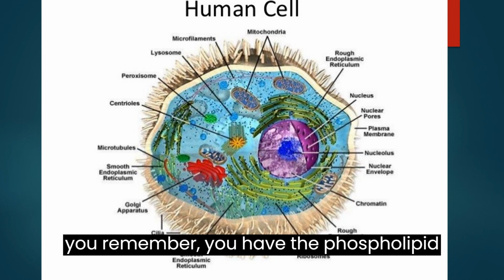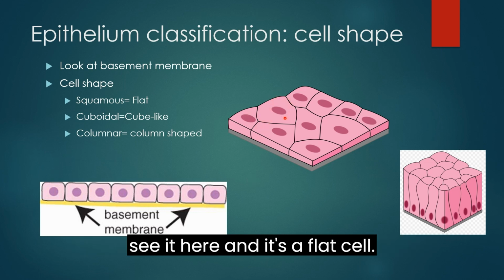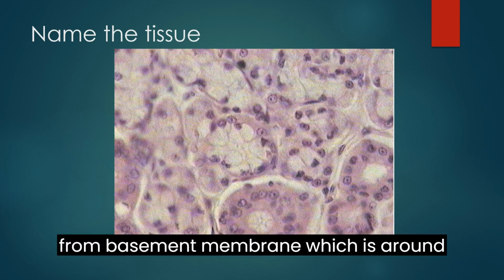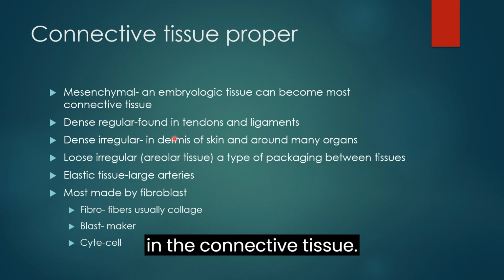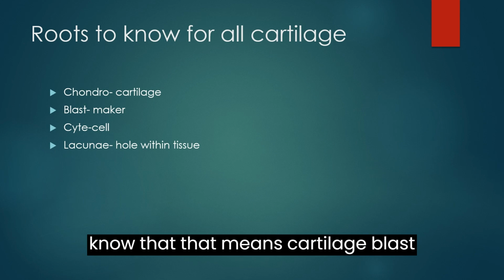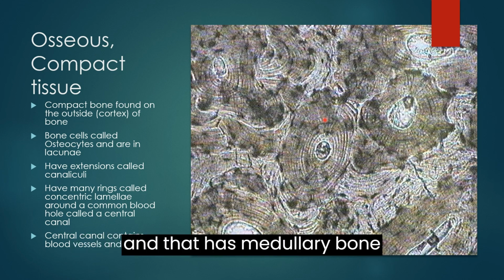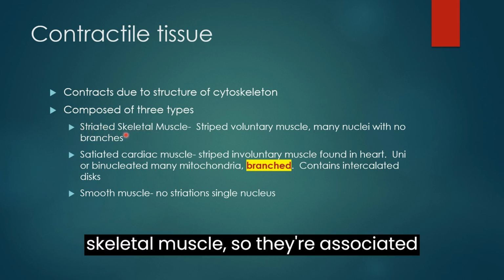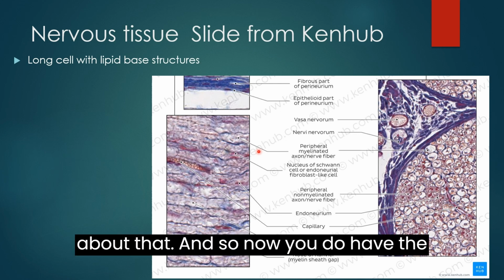Tissues for anatomy class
In this lecture we look at the basic tissues for an anatomy course.